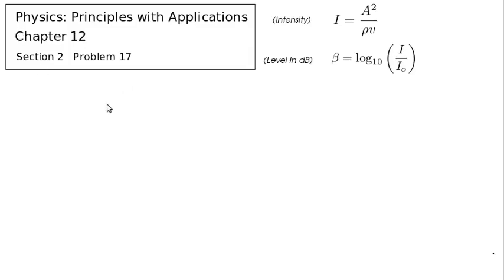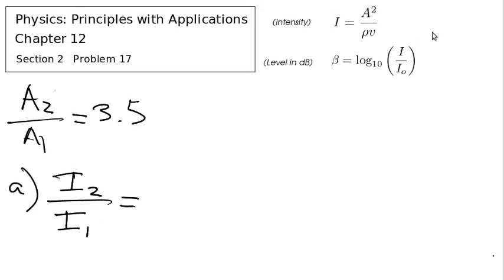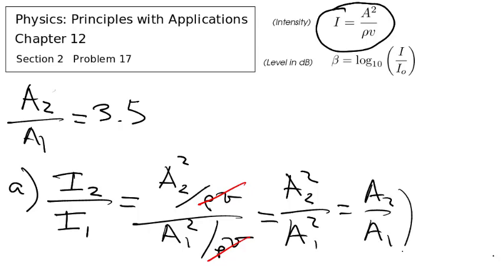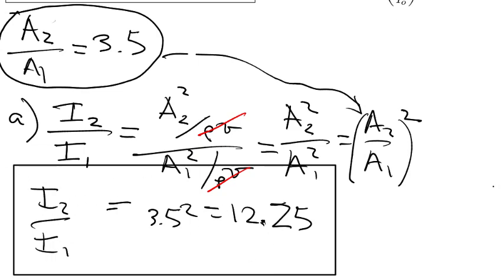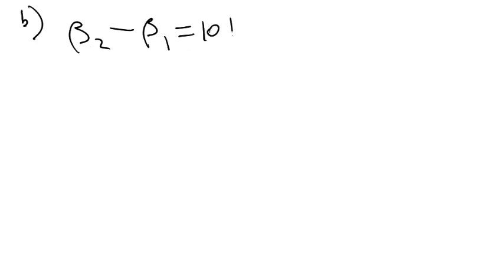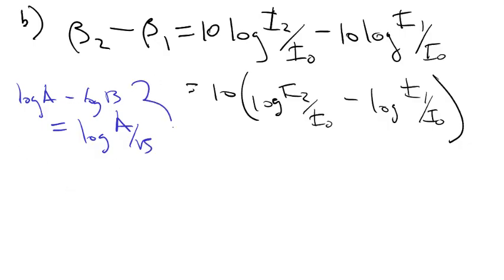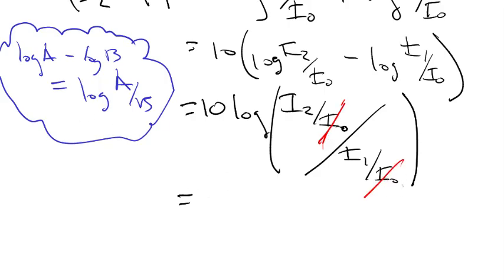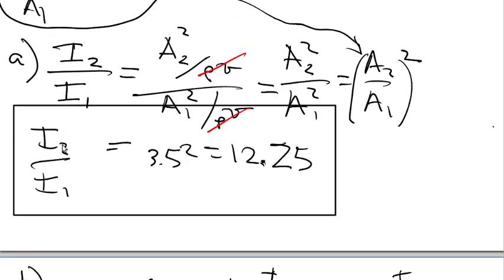If the amplitude of a sound wave is made 3 5 times greater, a by what factor will the intensity incr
If the amplitude of a sound wave is made 3.5 times greater, (a) by what factor will the intensity increase (b) By how many dB will the sound level increase

📕 Economics Q&A
📕 Chemistry Q&A
📕 Math Q&A
📕 Statistics Q&A
📕 Computerscience Q&A
📕 Accounting Q&A
📕 Biology Q&A
📕 Physics Q&A